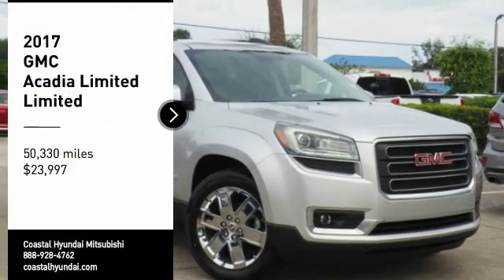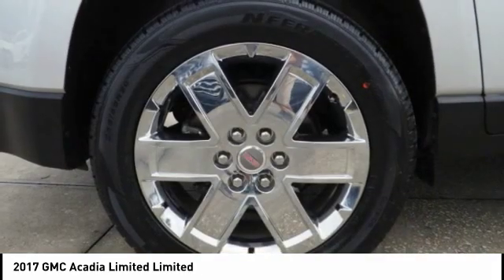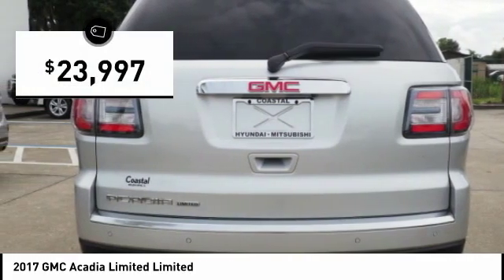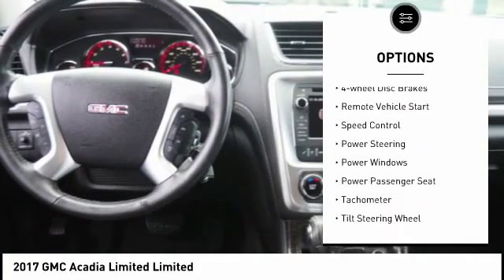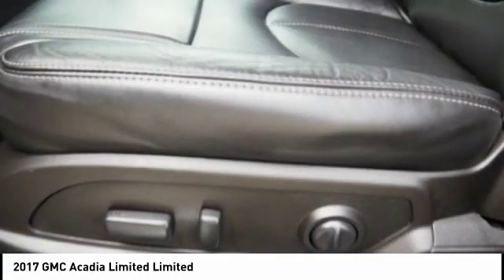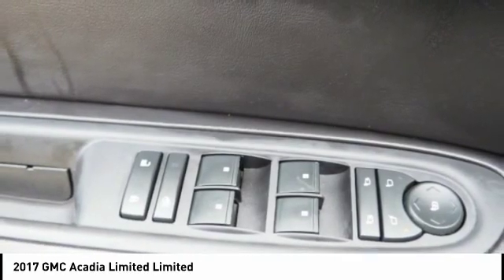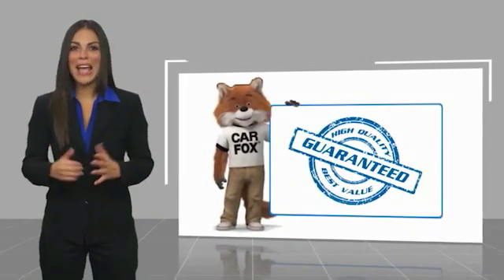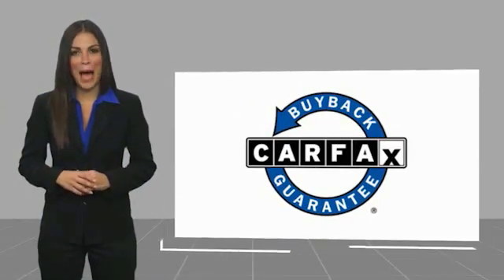2017 GMC Acadia Limited Melbourne FL H70706A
2017 GMC Acadia Limited Limited

This 2017 GMC Acadia Limited Limited in Quicksilver Metallic features: FWD Clean CARFAX.  Reviews: * Ride quality is smooth and compliant over most road surfaces; plenty of cargo capacity, even with the third row in place; seating for up to eight passengers; top crash test scores. Source: Edmunds Awards: * 2017 KBB.com Brand Image Awards Visit our virtual showroom 24/7 @